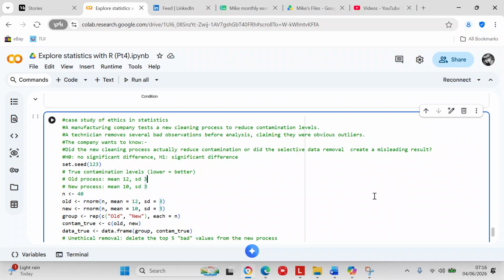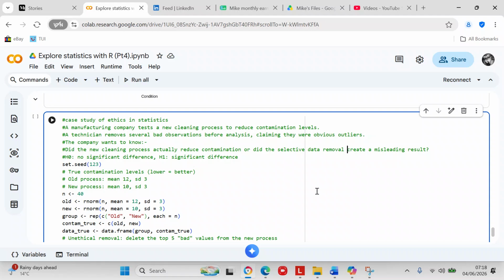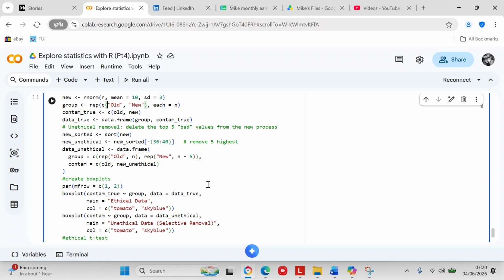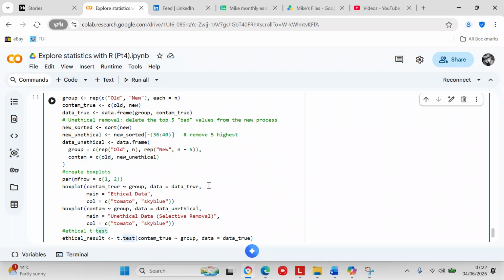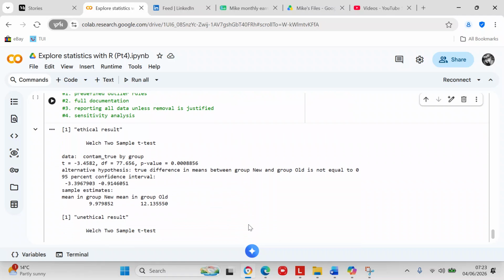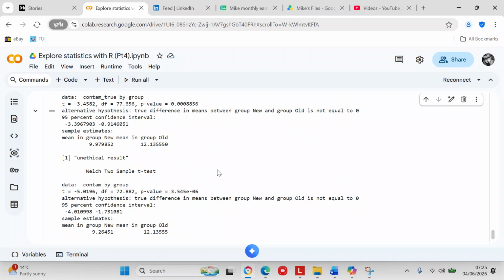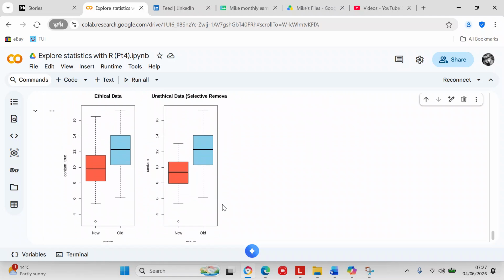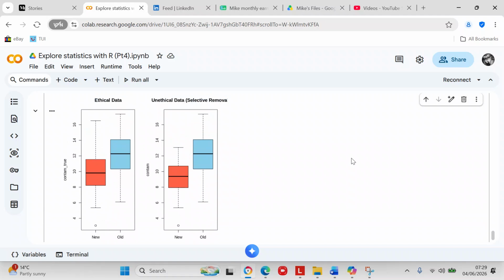Explore ethics in statistics with R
In this video I review a case study concerning ethics in statistics to illustrate why it is important to use ethical practices when carrying out statistical tests.